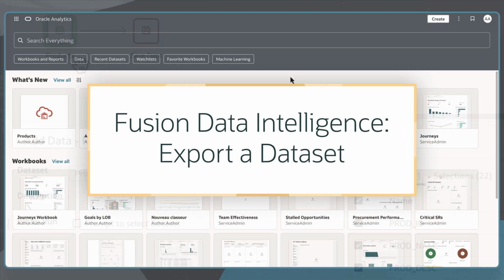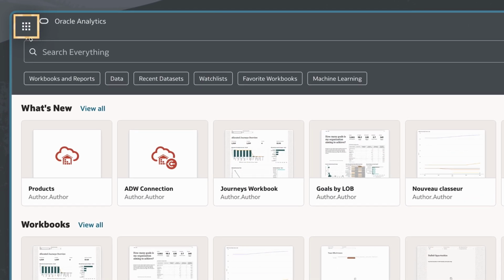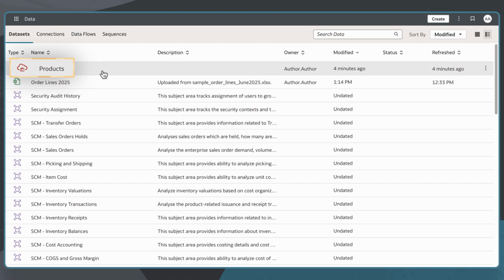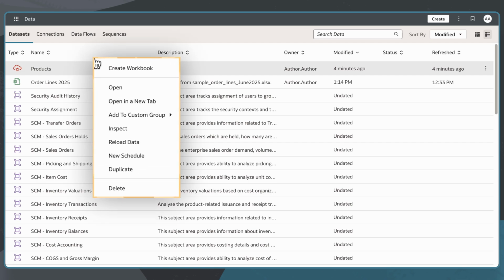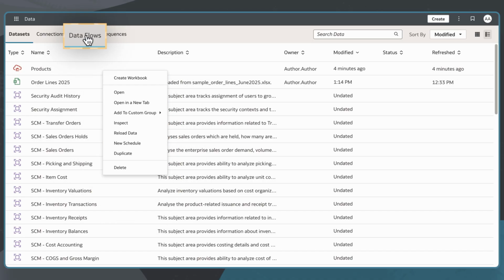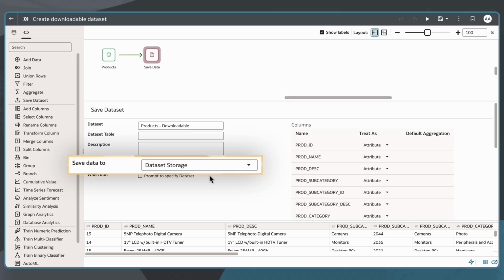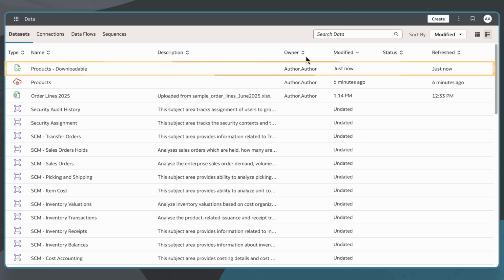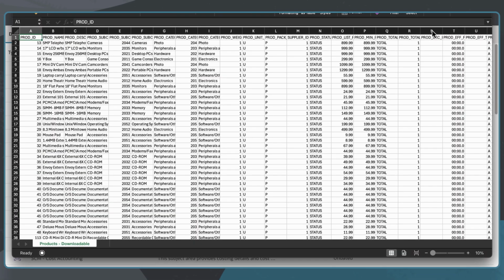How to Export Datasets in Oracle Fusion Data Intelligence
Easily export and share data with Oracle Fusion Data Intelligence.

In this tutorial, you will learn step-by-step how to export datasets from Oracle Fusion Data Intelligence, including when you need to share data with team members who are not using the platform. This tutorial demonstrates how to handle datasets created from external sources, set up dataflows to generate downloadable files, and ensure data is accessible for analysis and collaboration outside FDI. You’ll also see how to locate datasets, use the actions menu to initiate downloads, and distribute files for team projects. For more on dataflows, data exports, and additional capabilities, explore the related resources and learning links provided below.

Explore a range of training programs in Oracle Analytics and Oracle AI Data Platform designed to boost your skills

Read detailed written instructions on how to export content from analyses and dashboards

Read detailed written instructions on how to create a dataset using a data flow